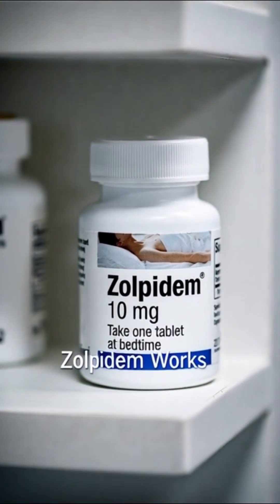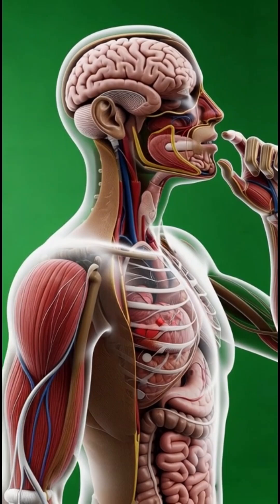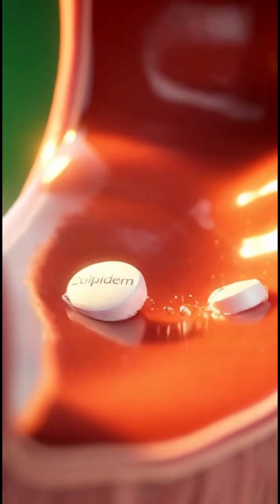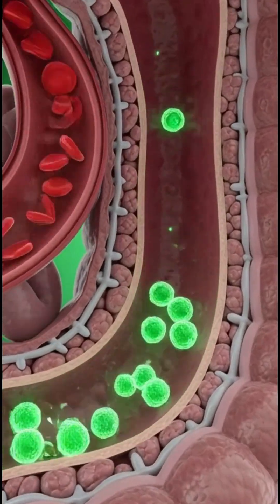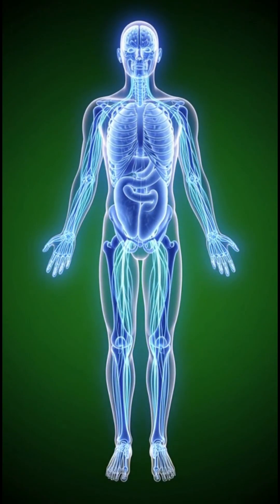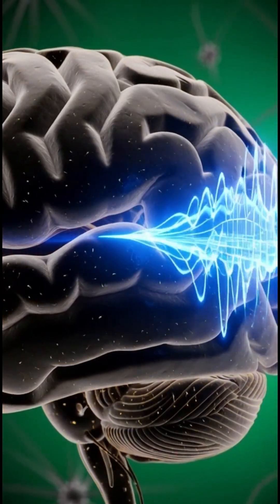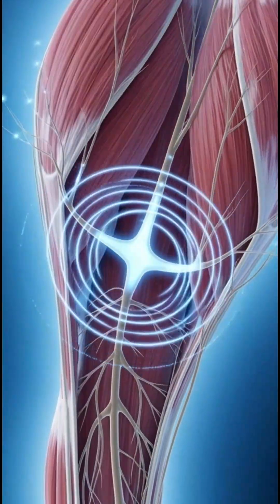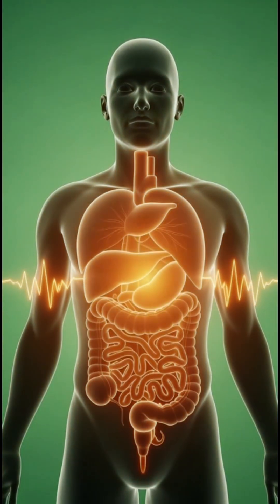Before You Take Zolpidem… Watch This Medical Guide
Zolpidem (Ambien) is one of the most common sleep medications in the U.S., but most people don’t know how it actually affects the brain and body.
In this video, we break down what Zolpidem does, how it works, who should avoid it, and the real side effects you need to know.
The information is presented in a calm, cinematic, medical tone with visual scenes designed for easy understanding.

If you found this helpful, share it with anyone struggling with insomnia or sleep issues.

Perfect for:
Students
Teachers
Medical enthusiasts
Health-conscious viewers
Curious minds

3D Anatomy, Human Body 3D, Medical Animation, Educational Science, Anatomy Visualization, Food Digestion in 3D, Nutrient Absorption 3D, Brain Function 3D, Muscle Health 3D, Gut Microbiome Animation Discover how milk travels through the human body in stunning 3D animation. Watch the stomach, intestines, and bloodstream absorb nutrients, and see the benefits on your brain, muscles, and gut health. This medical-style 3D visualization makes learning anatomy and digestion fun and easy.